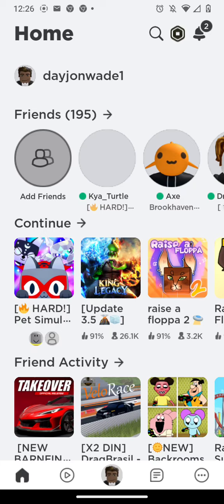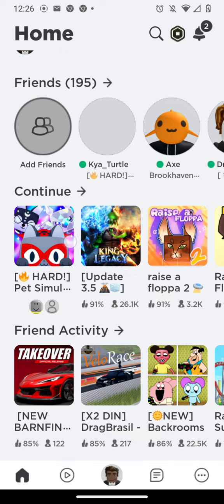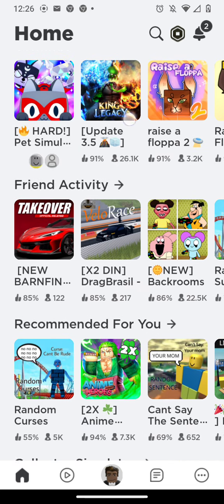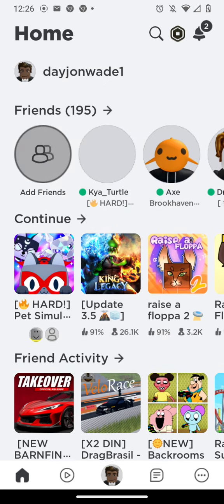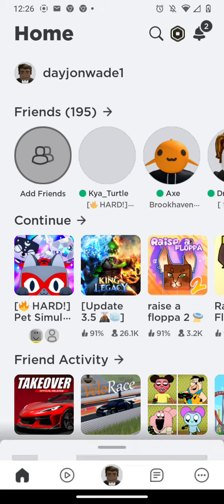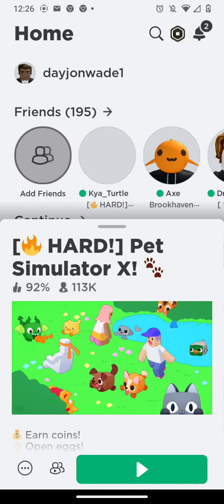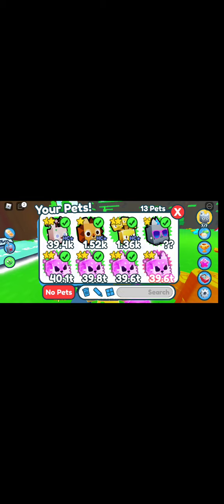pet sim donate